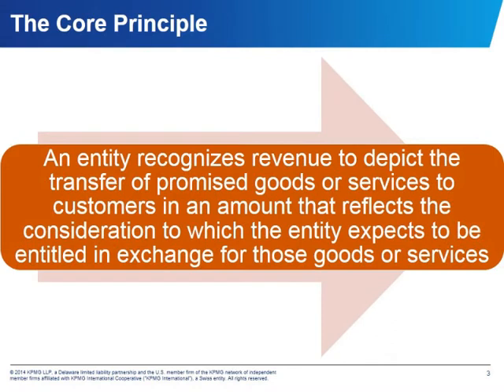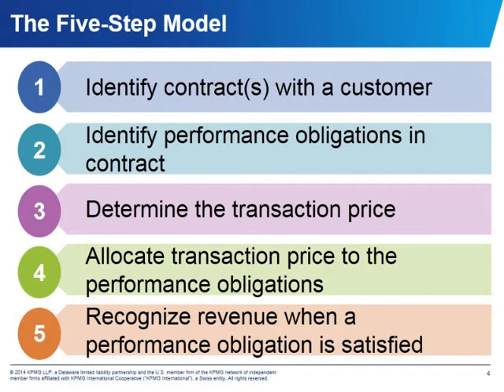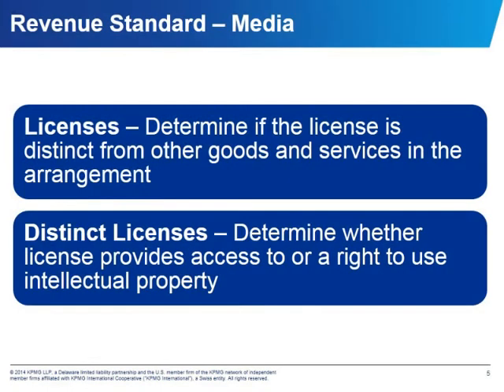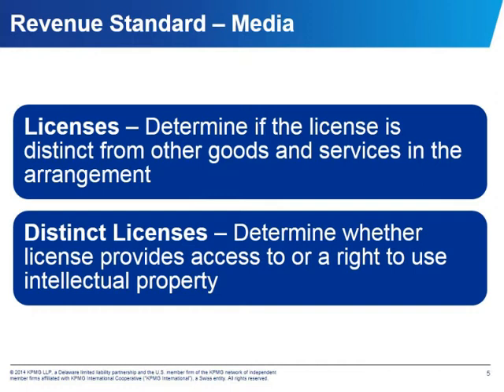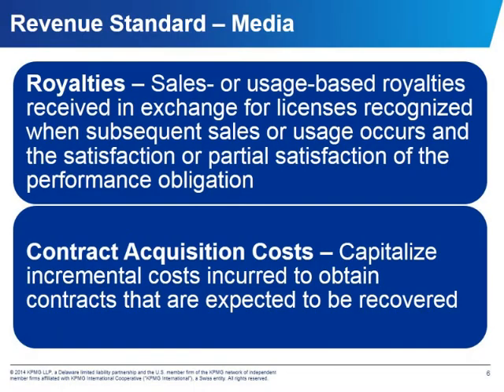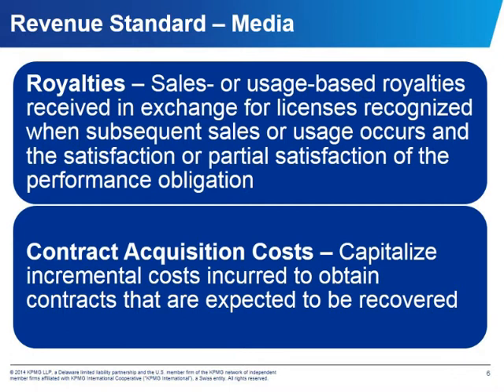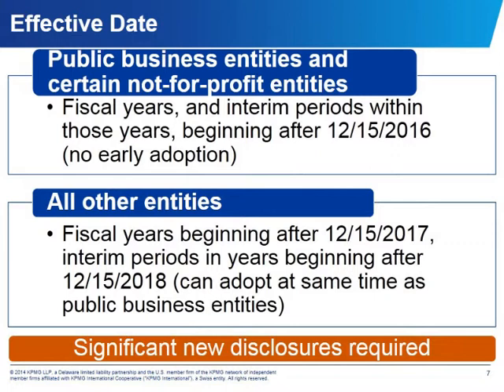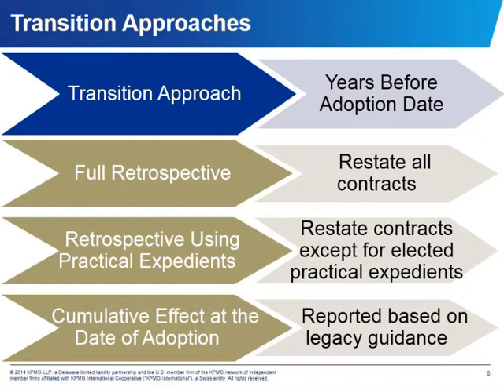Revenue from Contracts with Customers: Media